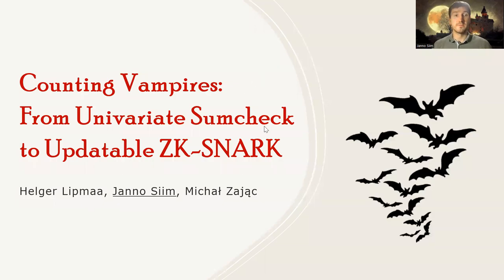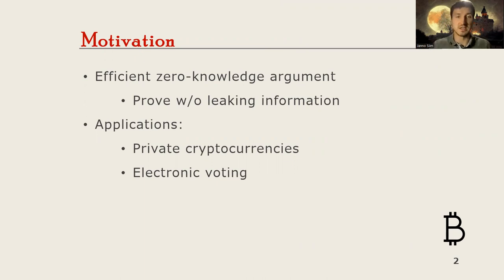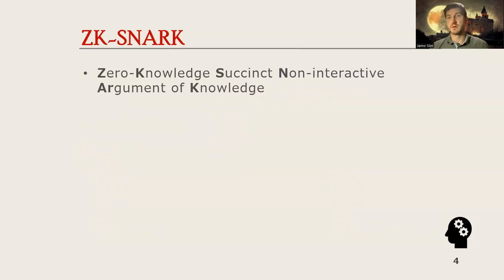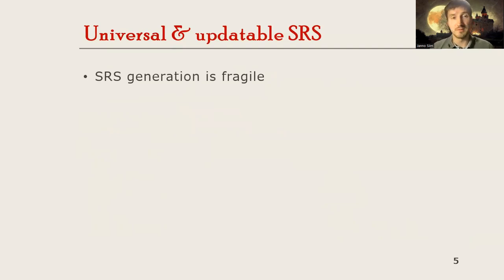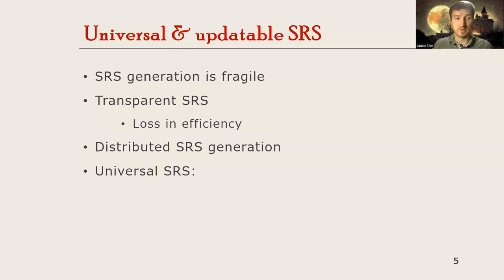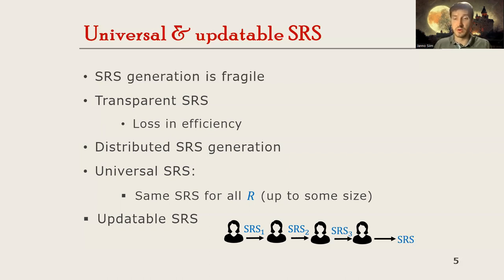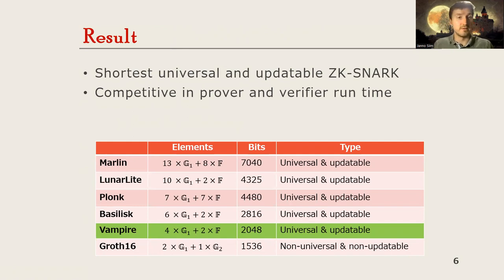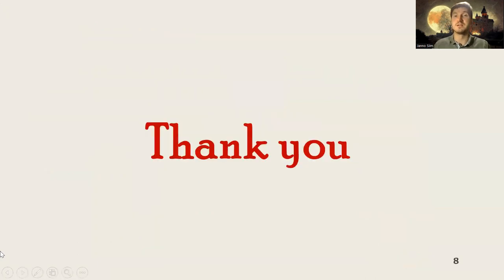Counting Vampires: From Univariate Sumcheck to Updatable ZK-SNARK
Paper by Janno Siim, Michal Zajac, Helger Lipmaa presented at Asiacrypt 2022